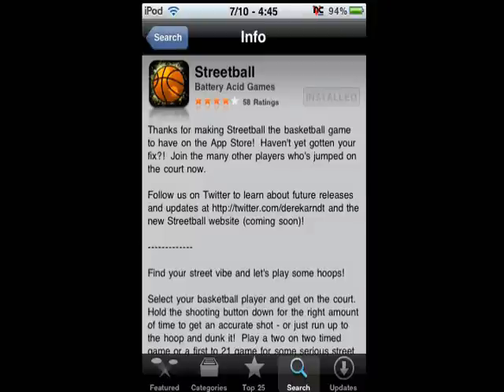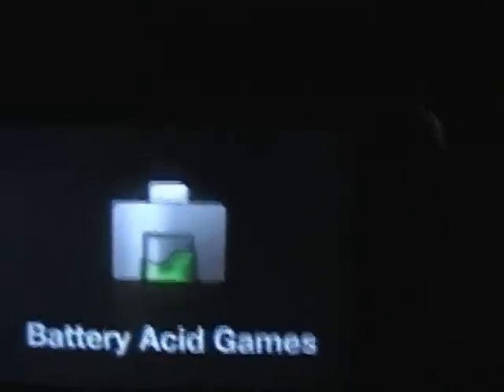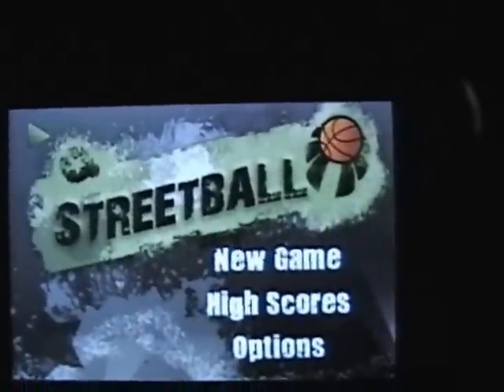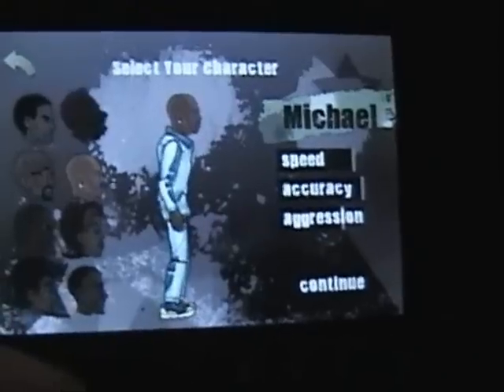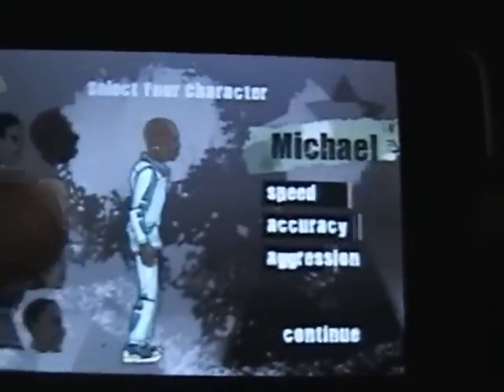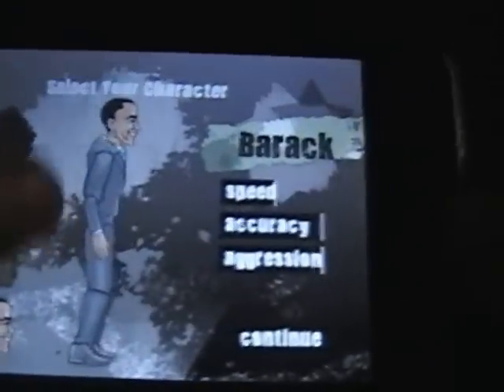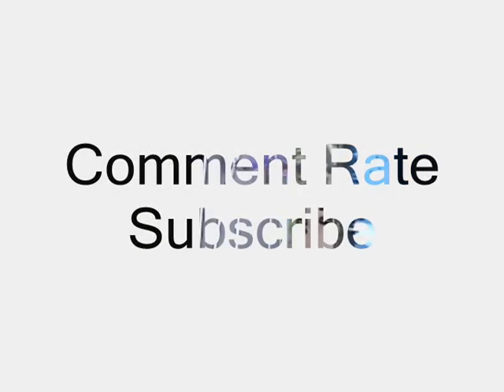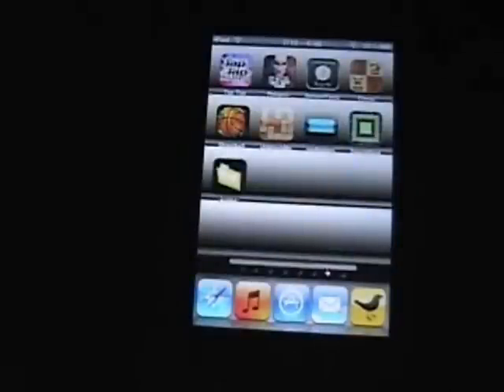Street Ball Review- Best Basketball Game!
The absolute best basketball game for the ipod touch of iphone.